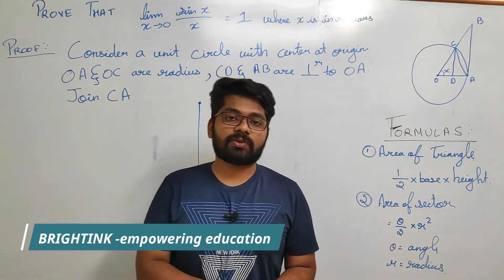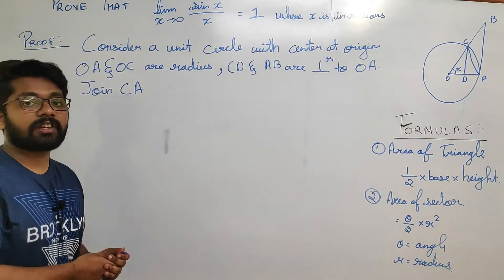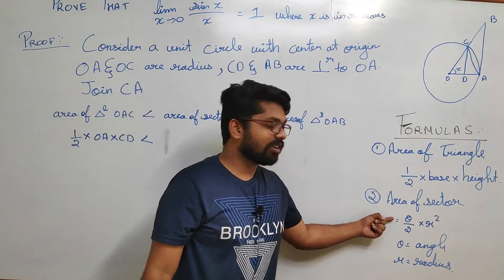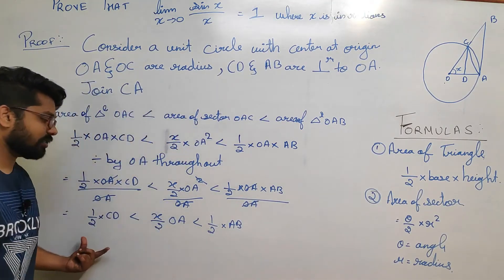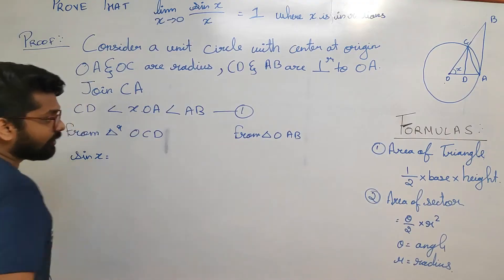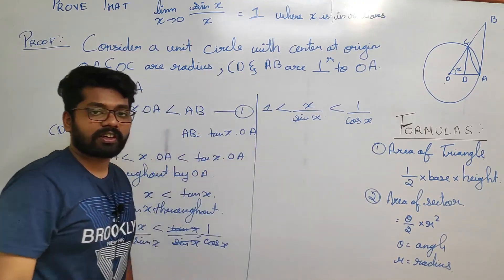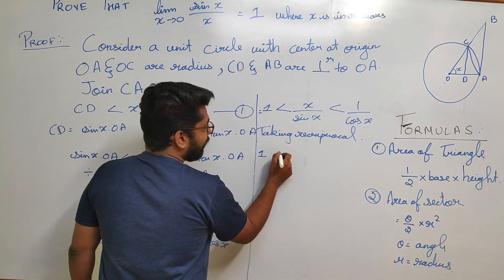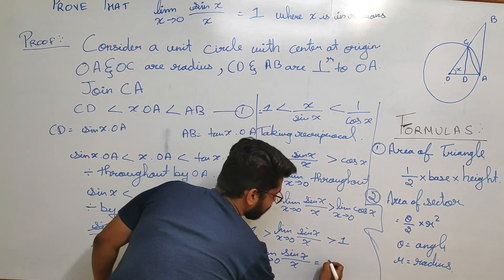Prove sandwich theorem or prove that sin x/ x = 1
This theorem is important for NCERT class 11 exams

May appear in part-D 5 marks section !

Hope you learnt something !! 🤓🤓